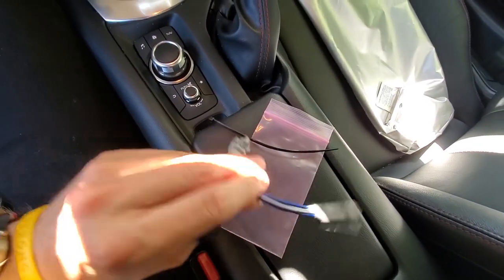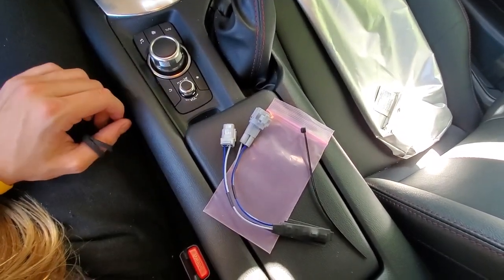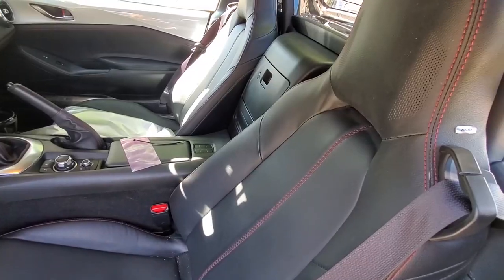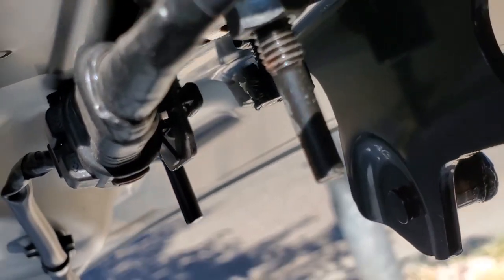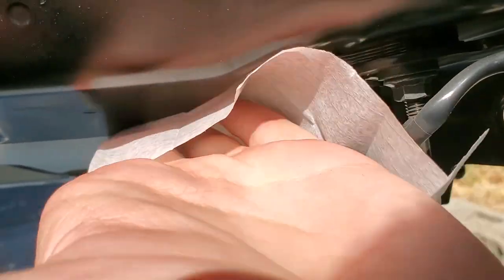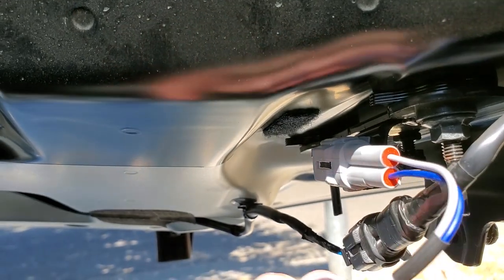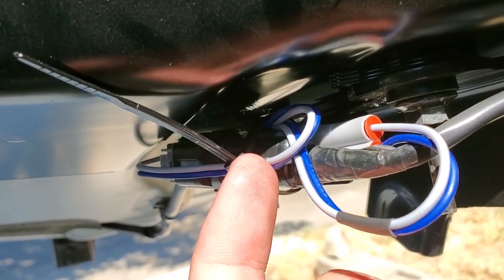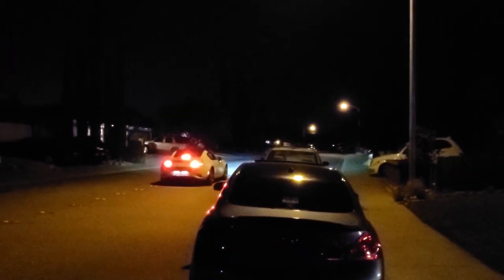ND MX5 Miata Brake Light Flasher Install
Quick installation video on the MX5 Things 3rd brake light flasher